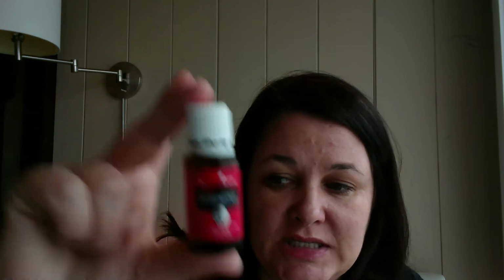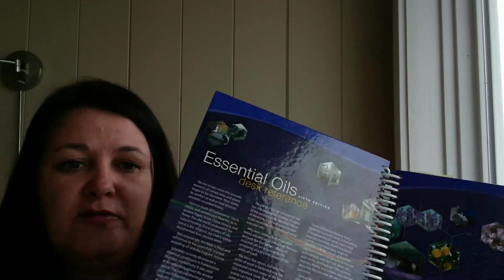Frankincense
Private Video Essential Oil 101 Class: Frankincense